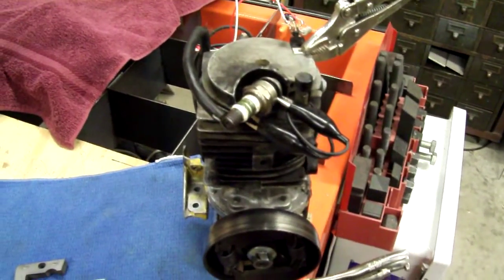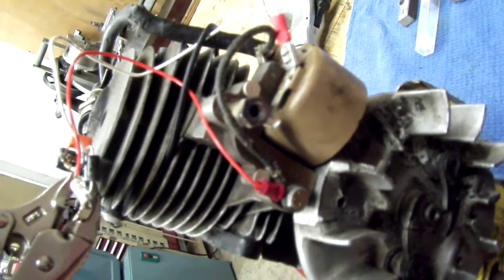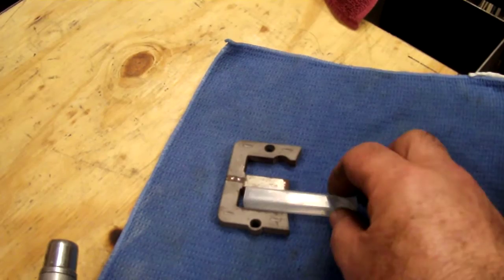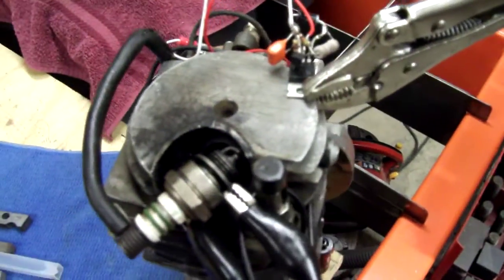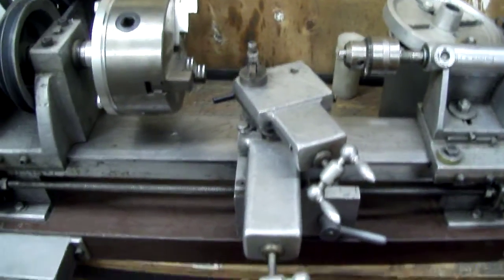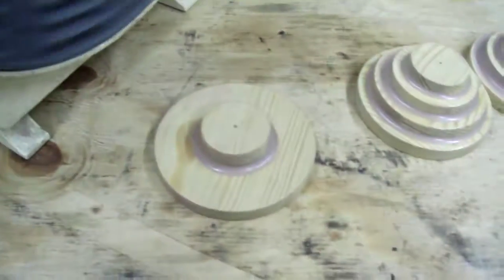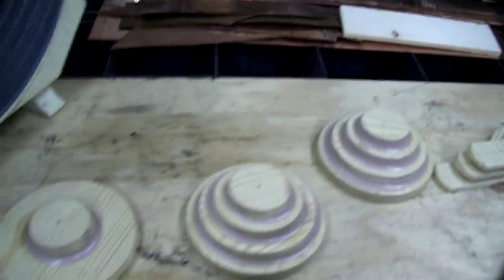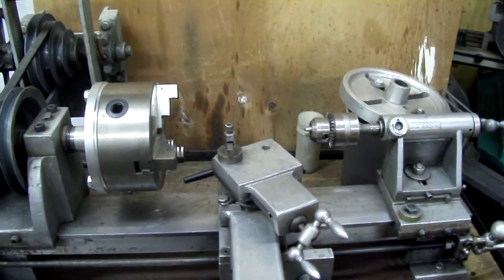Transistor Ignition, Electronic circuit, replaces points and condenser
Using 1.5k 1/4 watt, 1.5k 2watt and 470 ohm resistors, one .47 uf cap, one BC377, 2SD1071 transistors and IN6303A Diode. Go to this forum to find the schematic and build it, Electro-Tech-Online.com, it is in general electronics chat, titled Pointless magneto internal schematic. Have to give debe credit for this one, thanks debe.